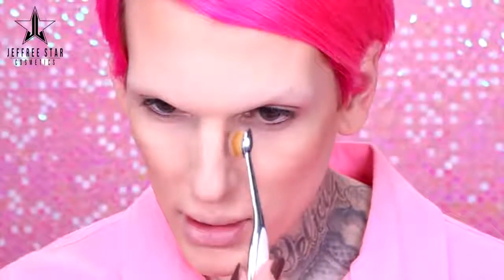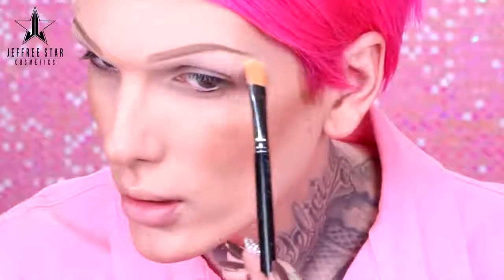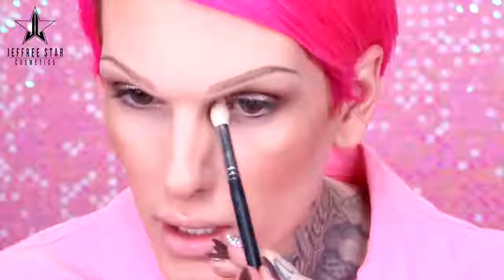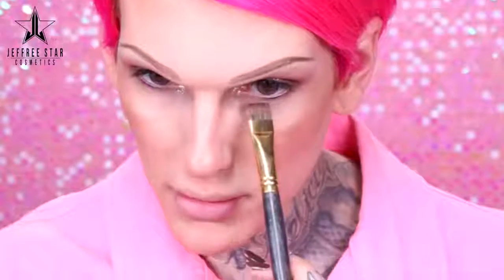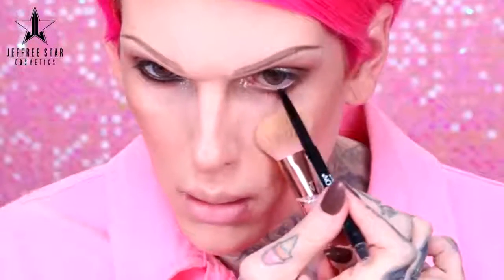DRUG STORE MAKEUP TUTORIAL Jeffree Star